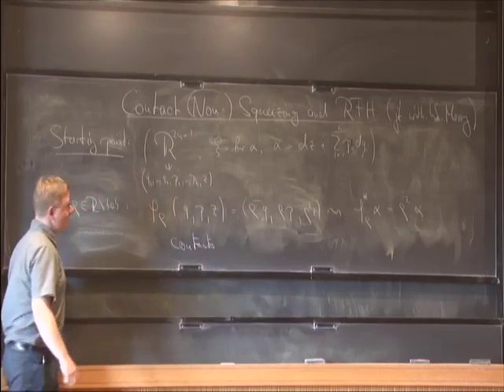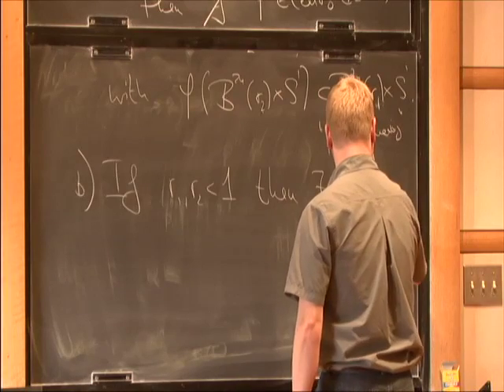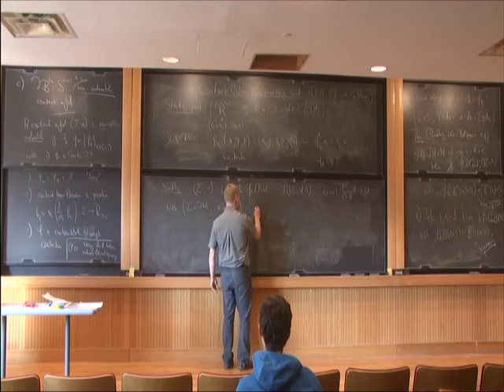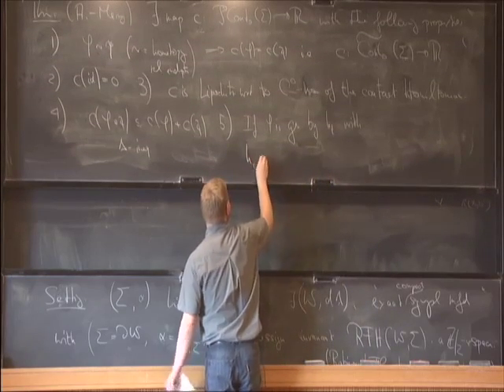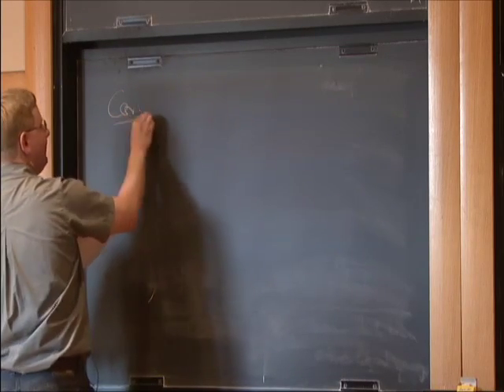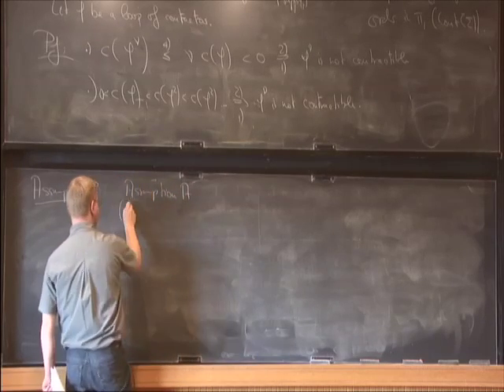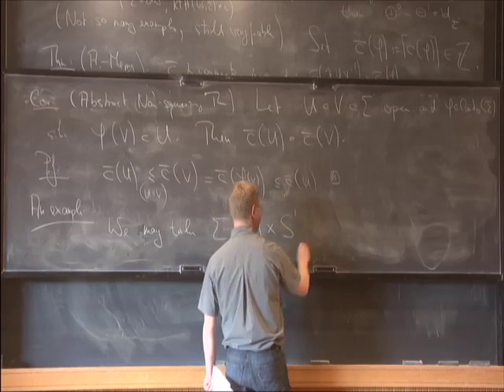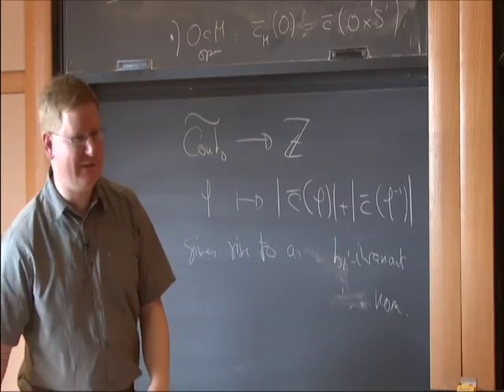Contact Non-Squeezing and Rabinowitz Floer Homologhy - Peter Albers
Peter Albers
Universitat Munster
We will present joint work with Will Merry. Using spectral invariants in Rabinowitz Floer homology we present an abstract contact non-squeezing theorem for periodic contact manifolds. We then exemplify this in concrete examples. Finally we explain connections to the existence of a biinvariant metric on contactomorphism groups. All this is connected and generalizes work by Eliashberg-Polterovich and Sandon.